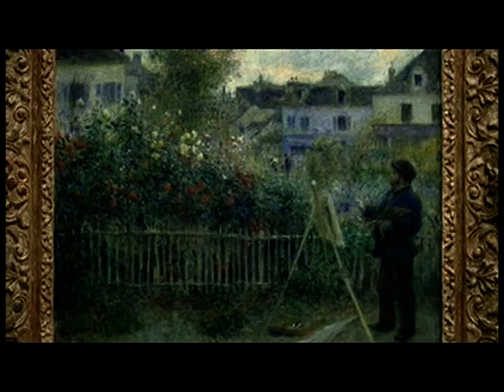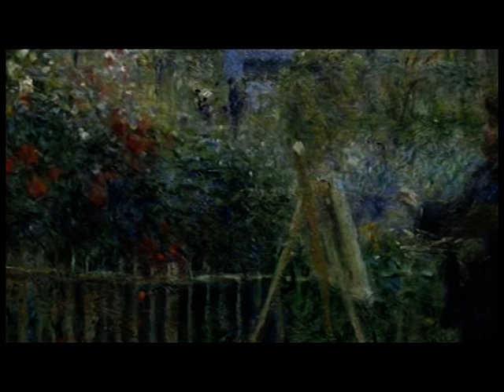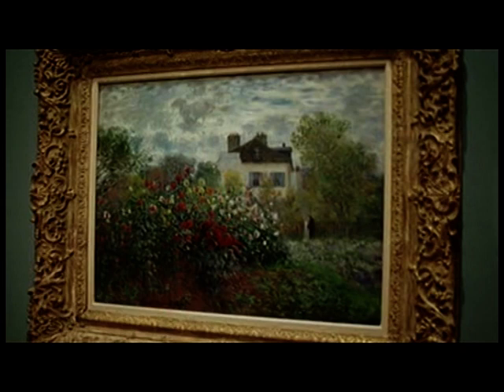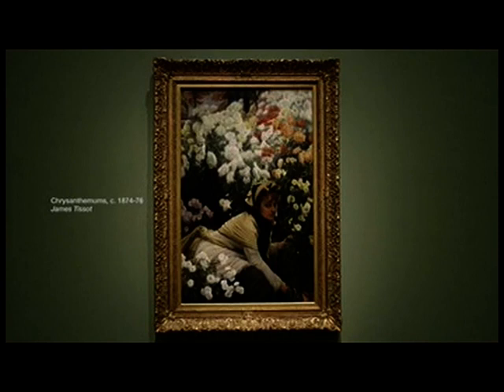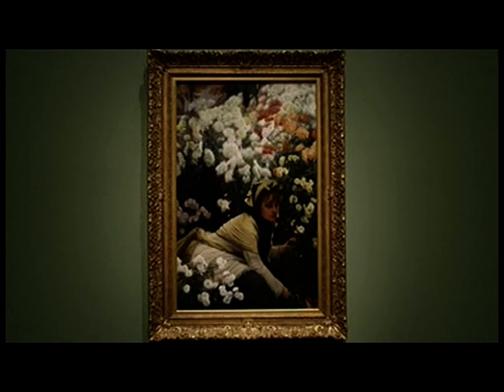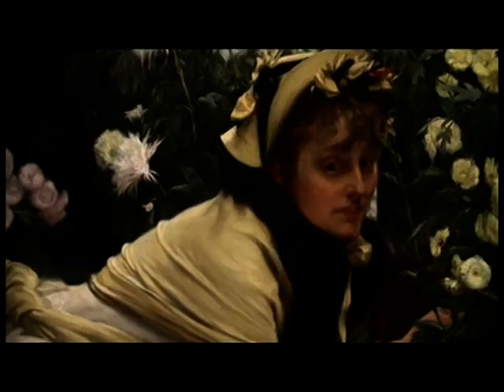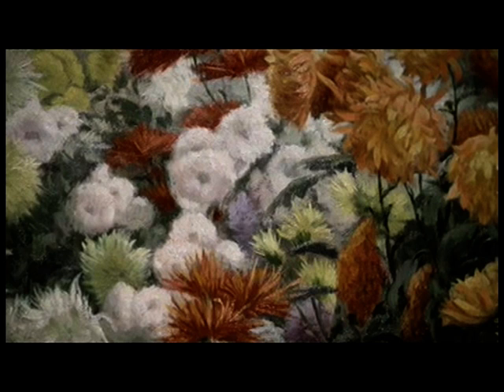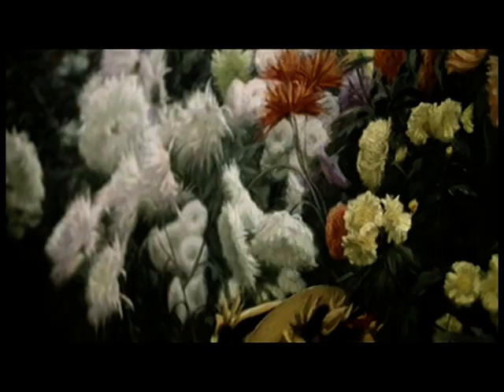James Tissot - Chrysanthemums (c. 1874–76). Clare Willsdon.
Doc extract